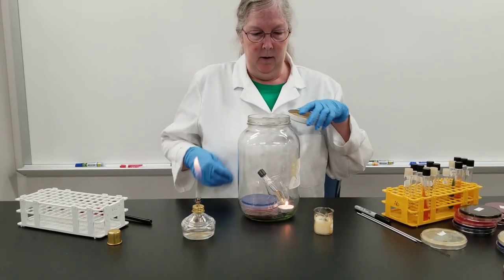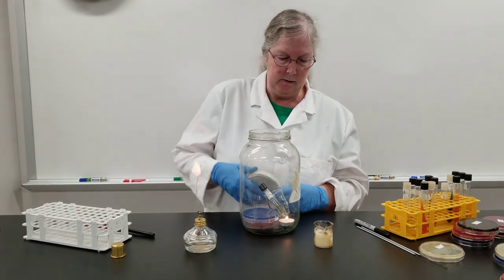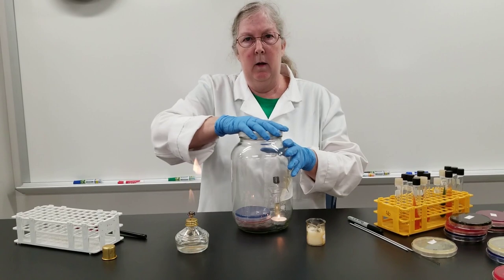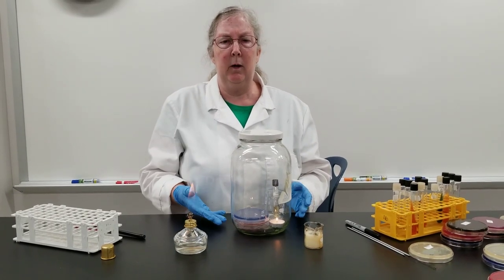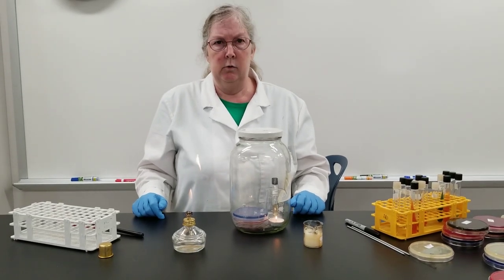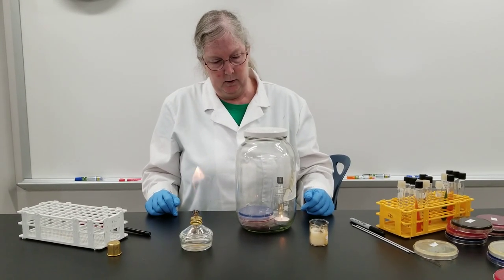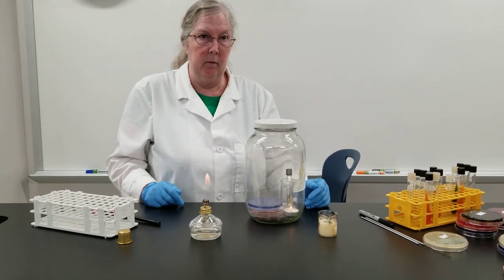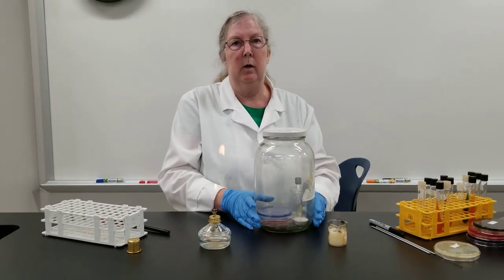Anaerobic Incubation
Incubation method for growing anaerobic bacteria, such as strep, in the lab.